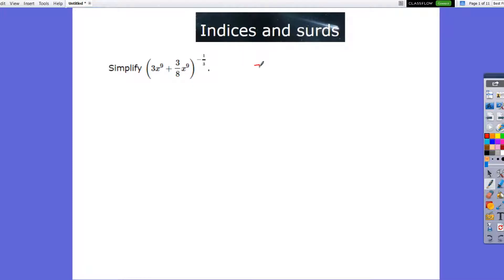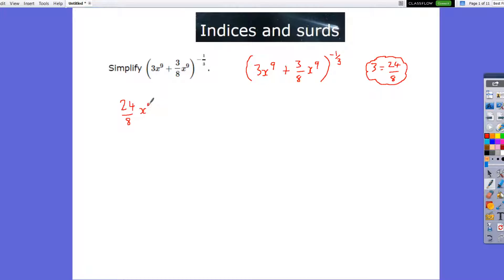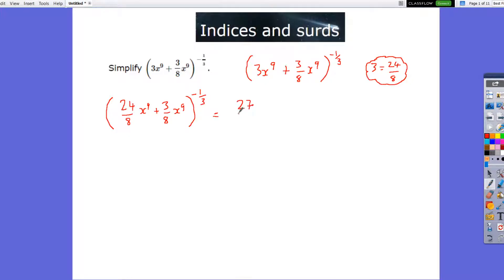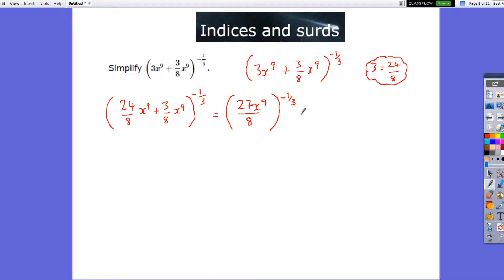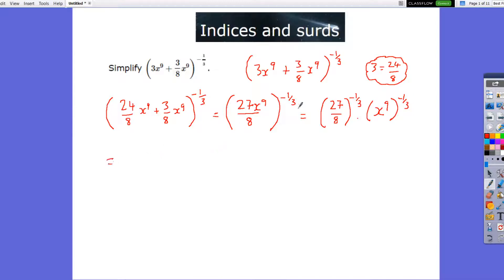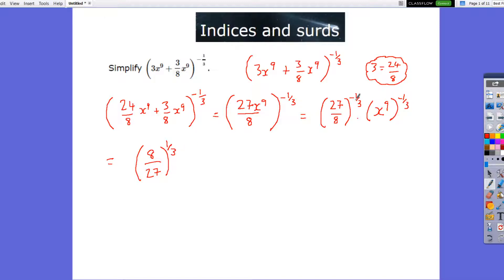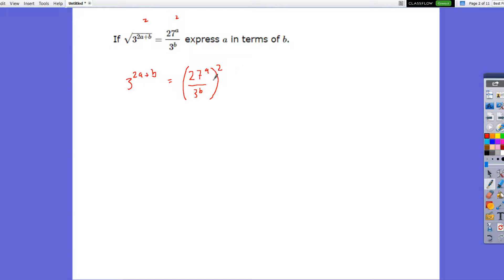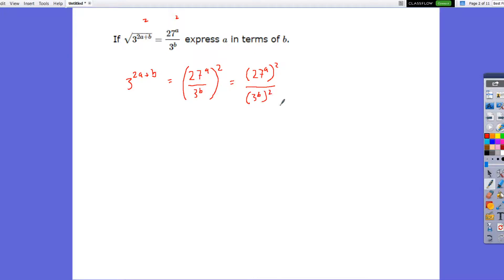A level Maths Indices exam style questions